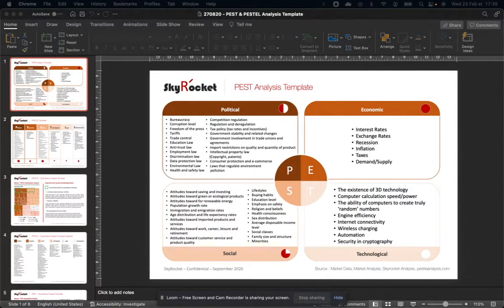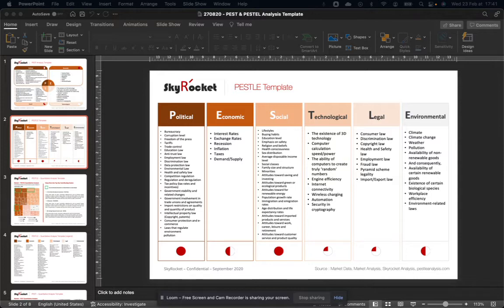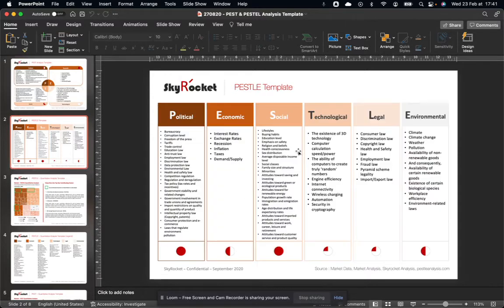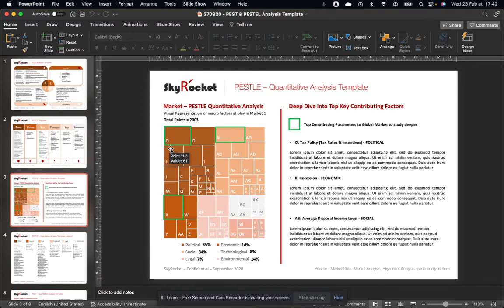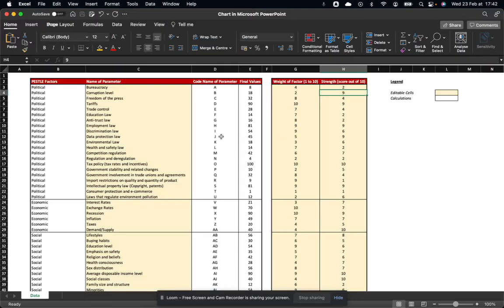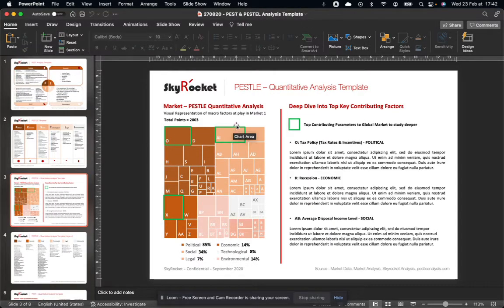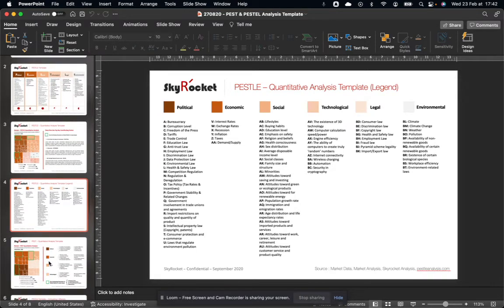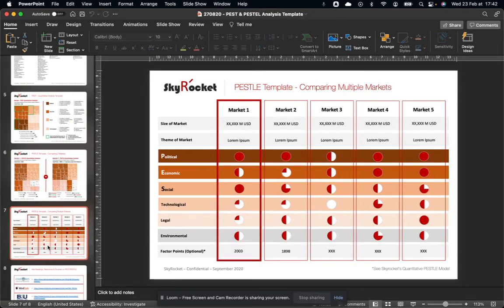PEST & PESTLE Analysis Framework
In 1964, Harvard Business School Professor, Francis J. Aguilar (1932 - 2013), published a critical novel called: "Scanning the Business Environment" in which an ETPS industry analysis framework was outlined (Economic, Technological, Political & Social Influences).

The Framework changed name over the decades going from ETPS to STEP, then STEEPLE, PEST & finally PESTLE (Political, Economic, Technological, Legal, Environmental).

The aim of the PEST/PESTLE framework is to bring to light certain aspects of a given industry so that an organization can better understand the impacts and fight against threats and come up with enlightened strategic plans.

The gist of the framework is to ask the right questions for each letter to identify the underlying driving parameters of the impact of each force in an industry.

The following Strategy Template Framework, aims to give Strategy Analysts, Startup Founders or Executives, a methodology to use the PEST/PESTLE framework to produce concrete & clear industry data for decision makers.